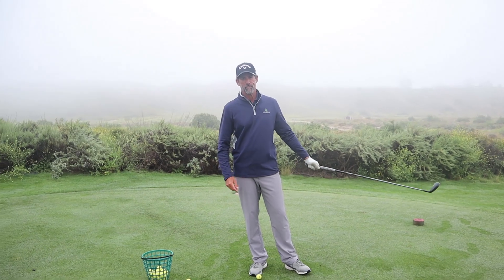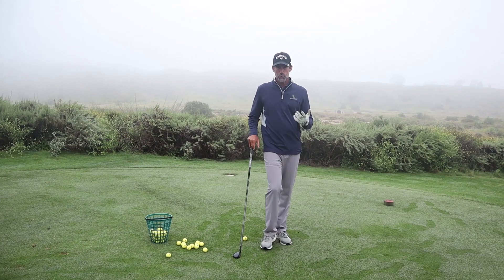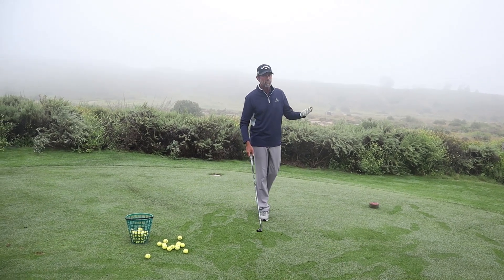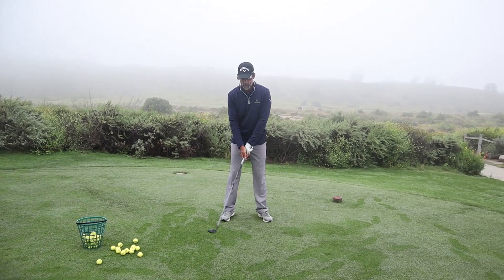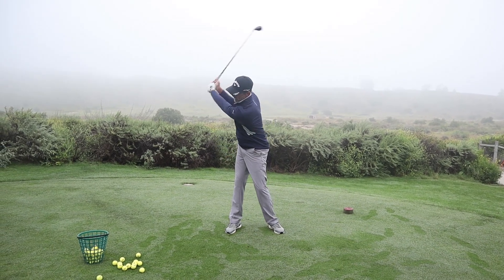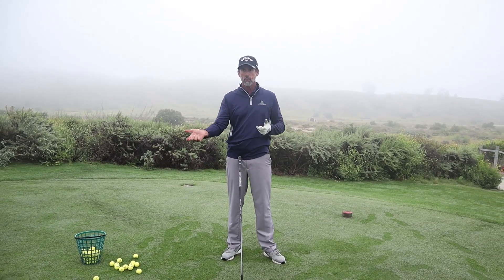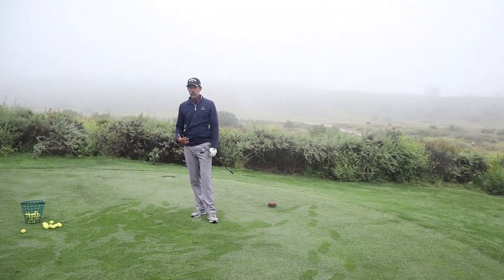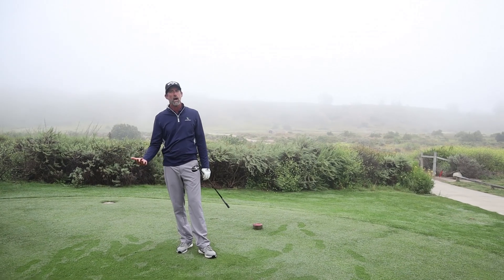How to Swing Your Swing in Golf!